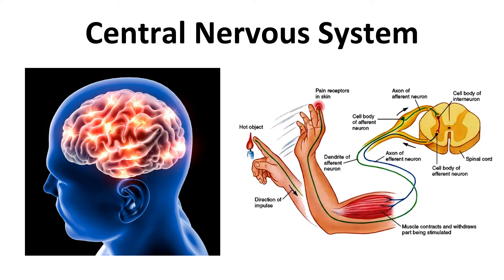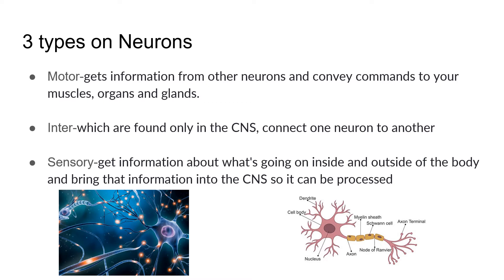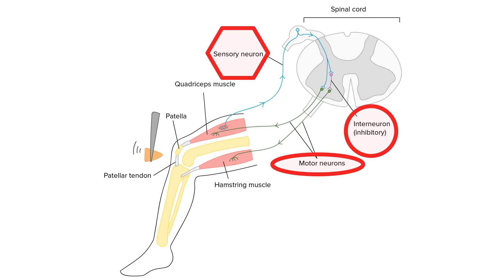LS 4-4 Nervous